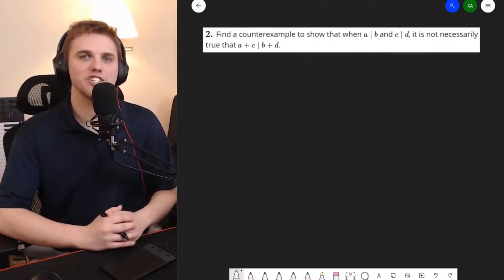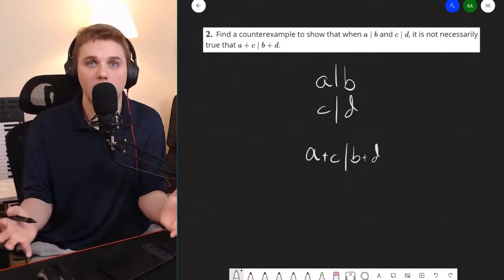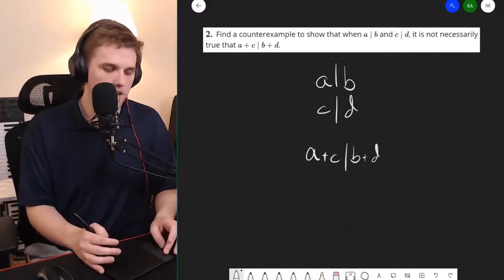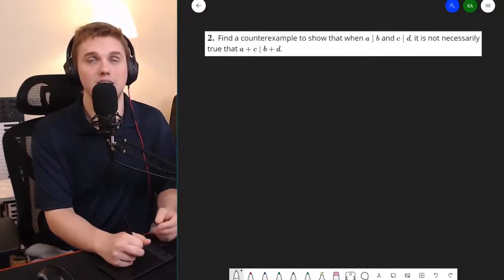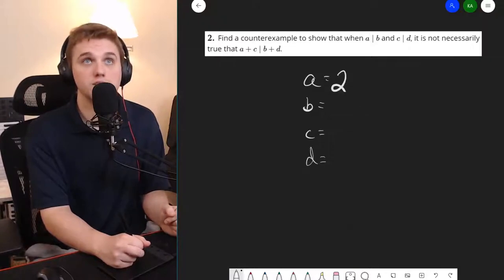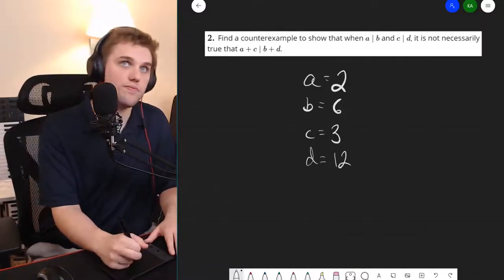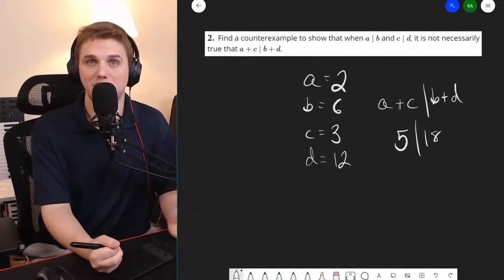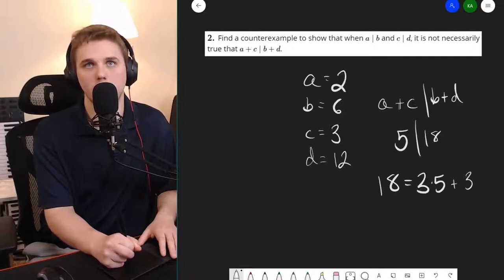a | b And c | d Does NOT Imply That (a+c)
My name is Kody Amour, and I teach math on YouTube.

Credit to all of the authors of all of the resources below that greatly helped influence this video.

My favorite programming language:
SageMath (which in my view is categorically better than Python, R, Mathematica, Matlab, Maple, Magma, etc - if you're using any of these and they aren't working out, switch to Sage)